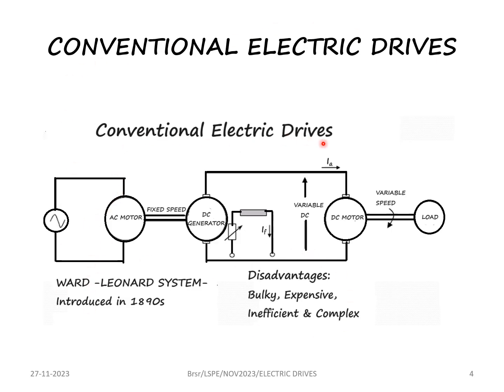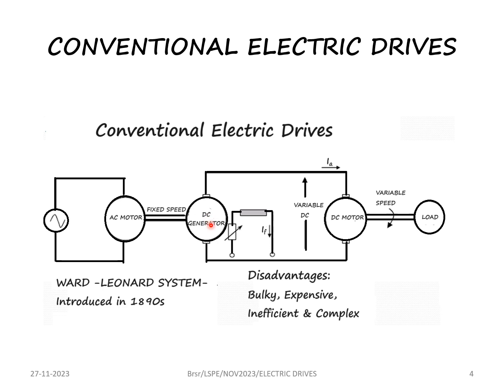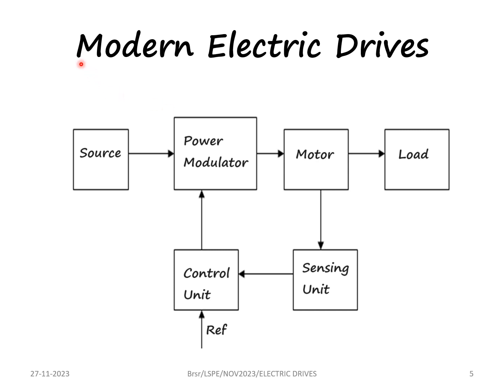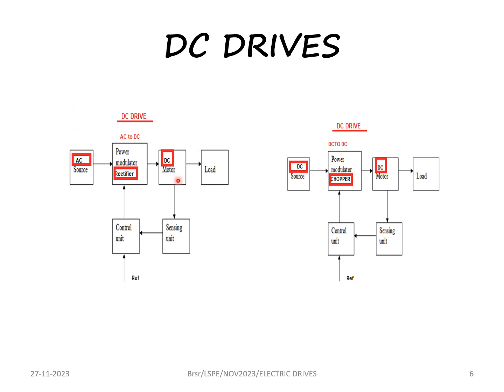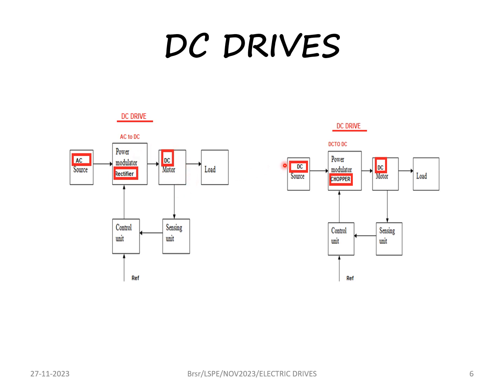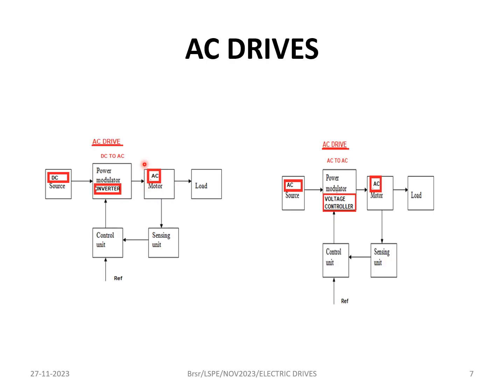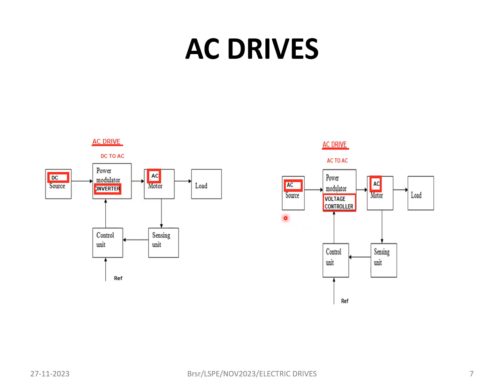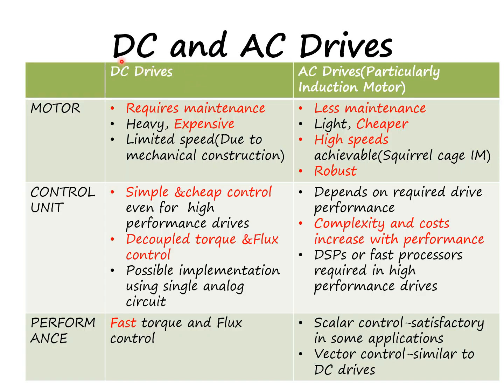Electric drives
This lecture  gives basic information about conventional and modern DC and AC Electrical drives